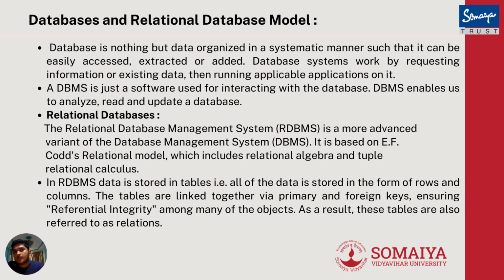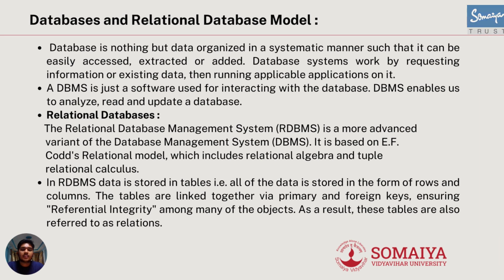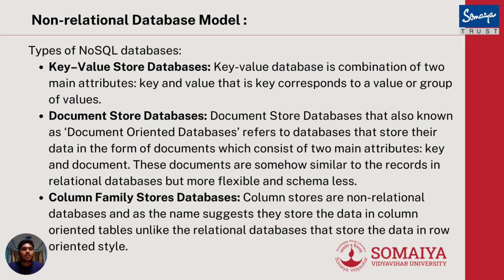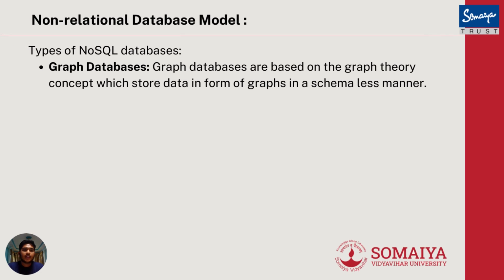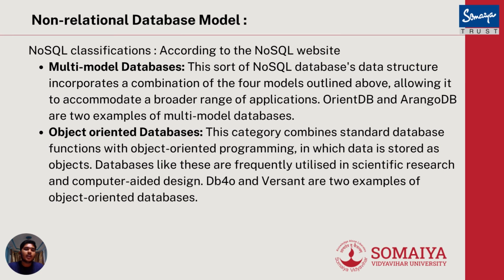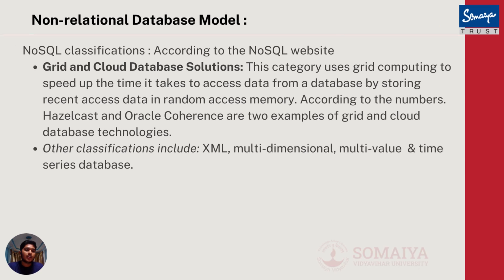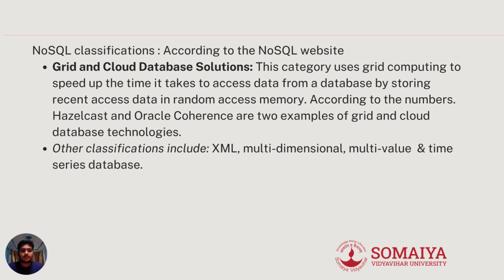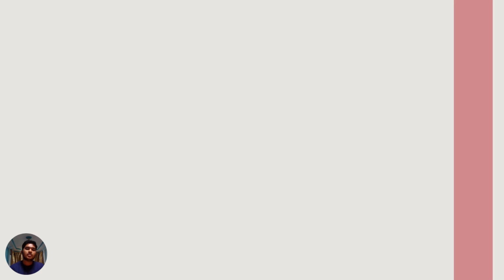Relational Database Management Systems vs NoSQL Database system: A Research paper study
This is a short video which studies the Research paper written by Mohammad A. Hassan on RDBMS vs NoSQL databases.

Audio & Video: Kaustubh D. Karkhanis
Hope you learn from this video,